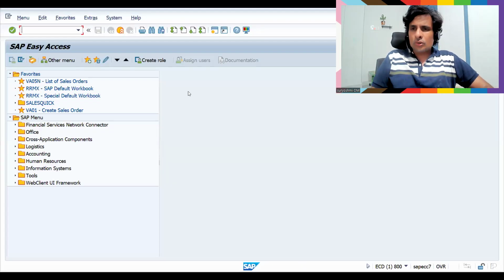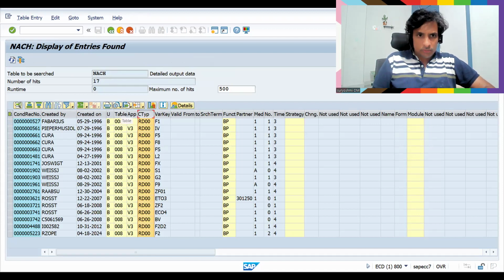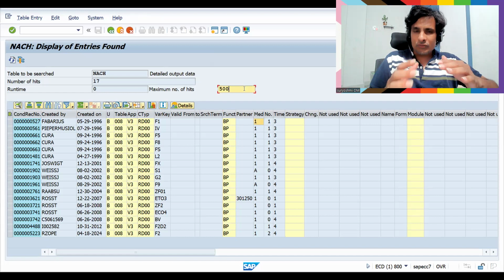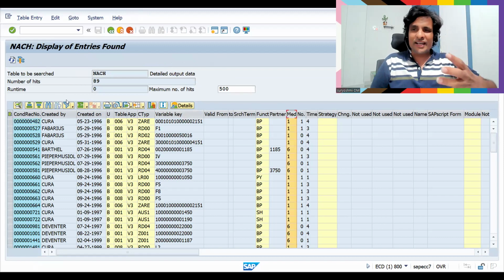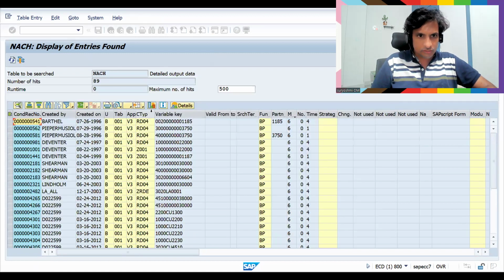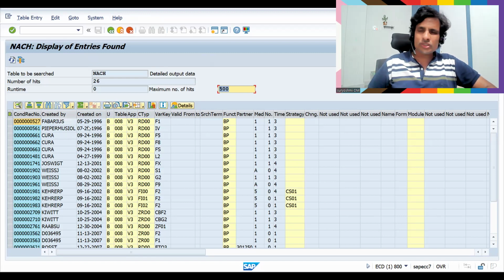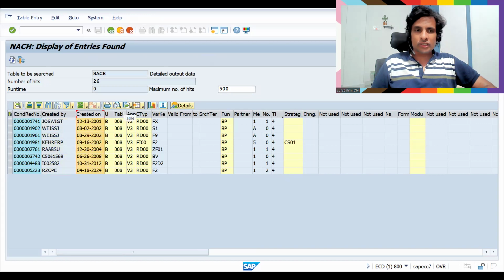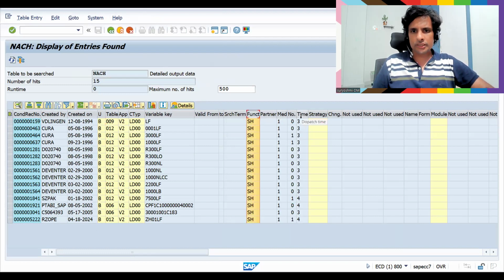Important to know if you know output TYPE OR ANY OTHER DETAILS, how do you find output master record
Best book for sap sd: